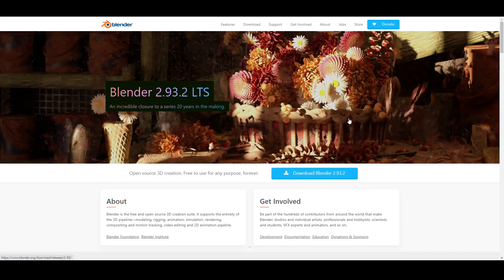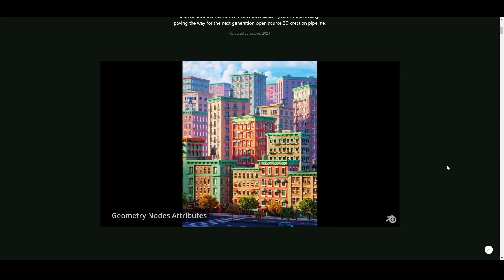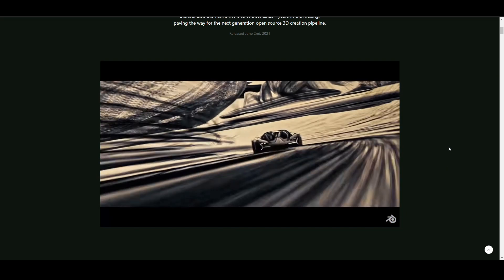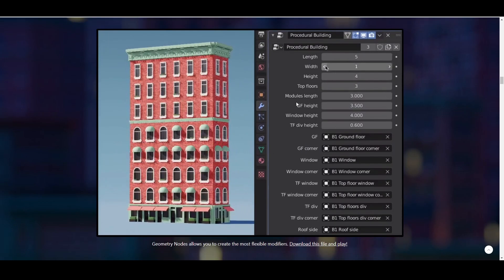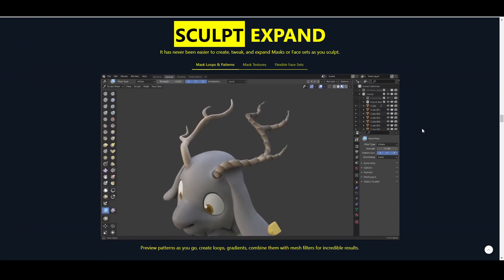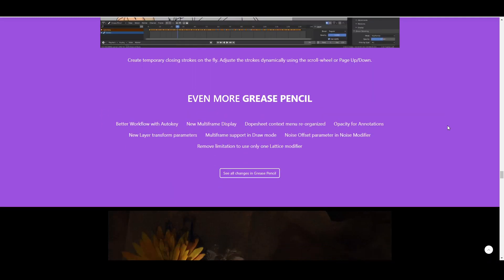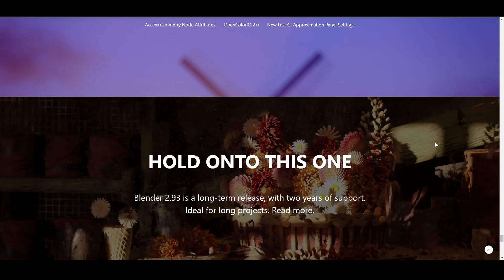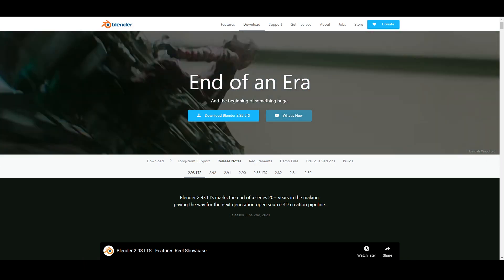Why I LOVE Blender for 3D Print Design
2 - DOWNLOAD: Get our FREE Blender for 3D Printing Starter Pack so you can setup Blender for YOUR 3D printer. You get our latest Blender for 3DPrint Studio + Keyboard Shortcuts PDF:

3 - DESIGN SHUFFLER: Got designer's block? Try our new Design Shuffler(FREE) to inspire your next 3D print product

4 - PODCAST: Monetize your 3D print skills!

6 - LEARN: Take our 3D Print Design Courses so you can turn the ideas in your brain into 3D printable things

7 - DISCORD: Want to meet other 3D print designers? Come hang out with us in our Designer Discord Server where we encourage you to share your projects, get inspired, and learn about 3D print design

Join today to access all 3D Print Designs Courses, Community. Start by taking our 4-Week 3D Print Design Challenge

10 - MEMBERS ONLY ACCESS - Already a member? Quickly access your Dashboard to see your new Downloads & Courses